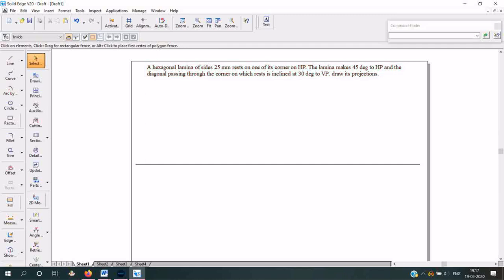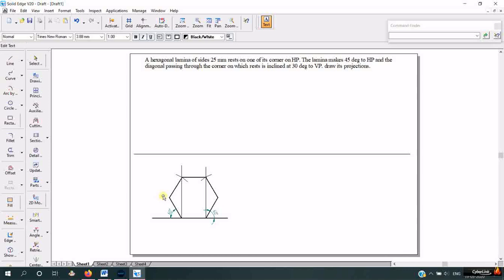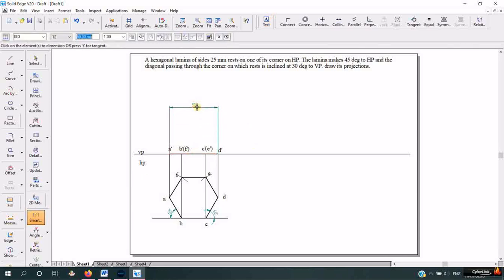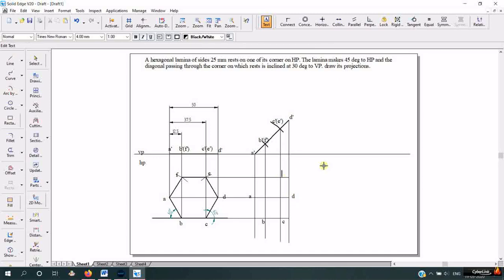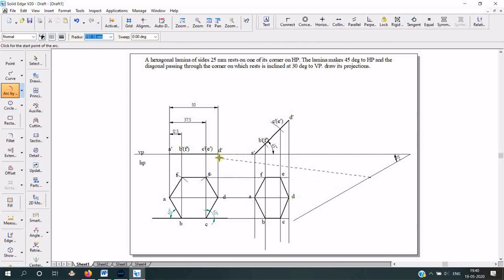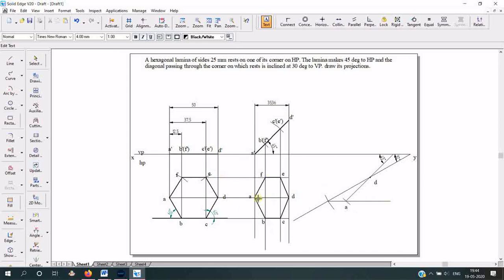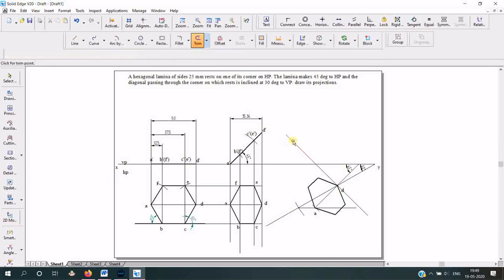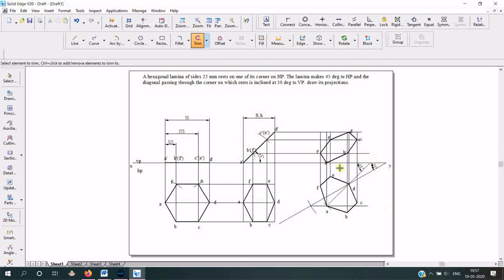hexagonal plane 1